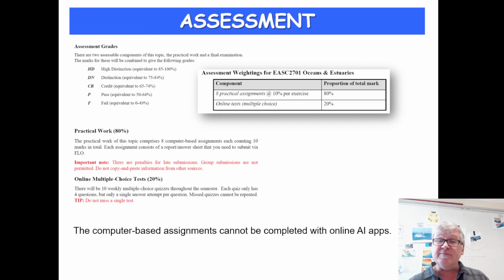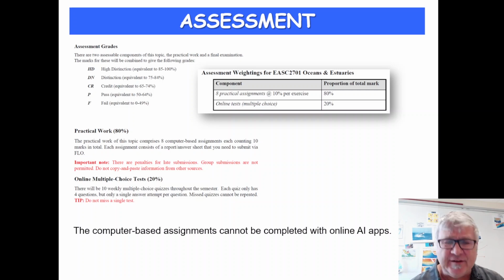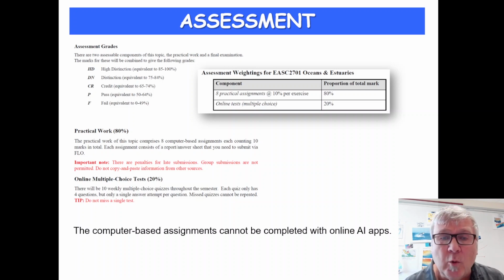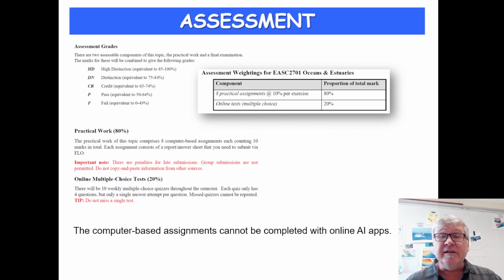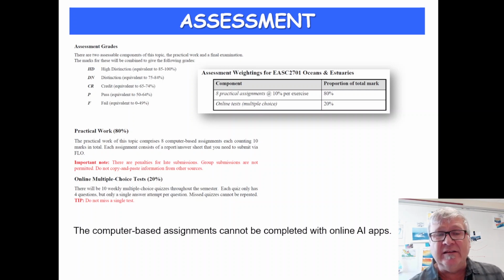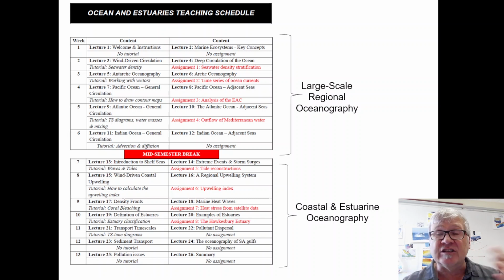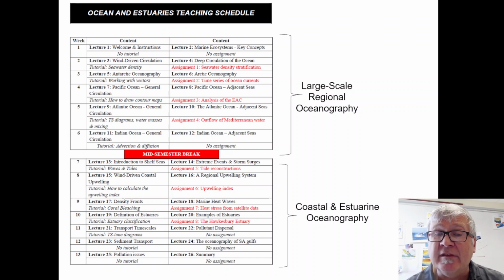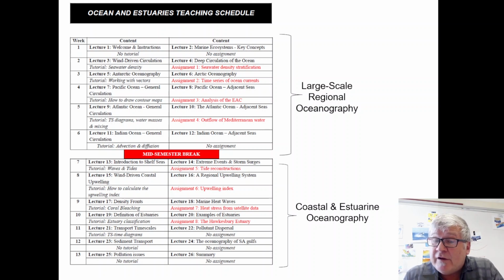Lecture 1: Topic information